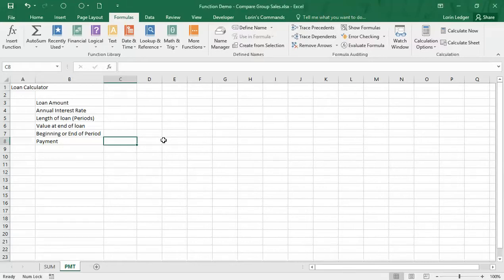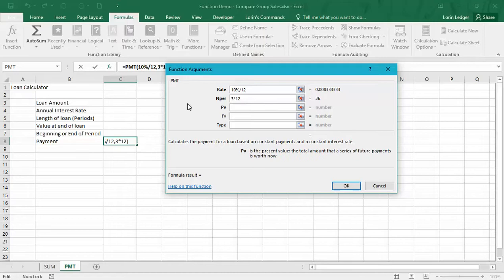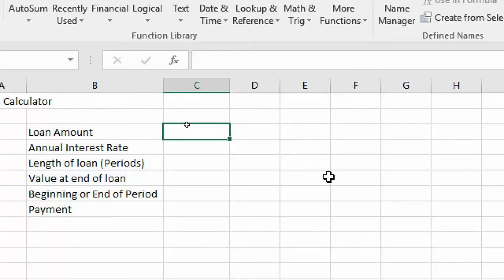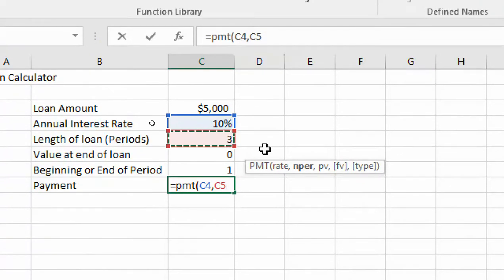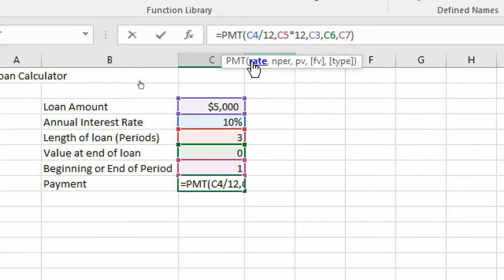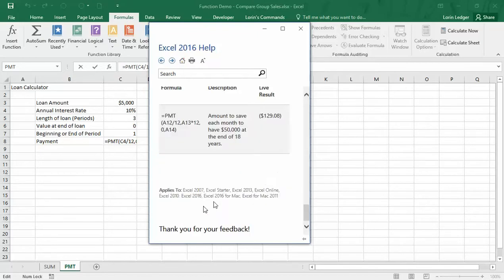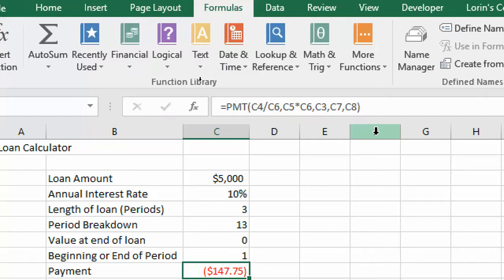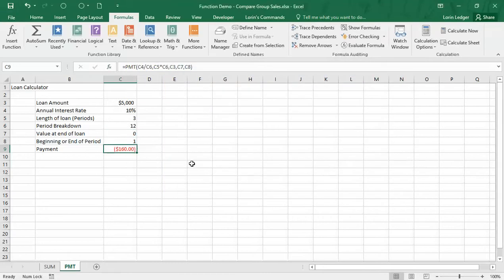Excel 2016 - Inserting Functions - PMT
A description of how to insert and read a function using the PMT (Payment) function as an example.